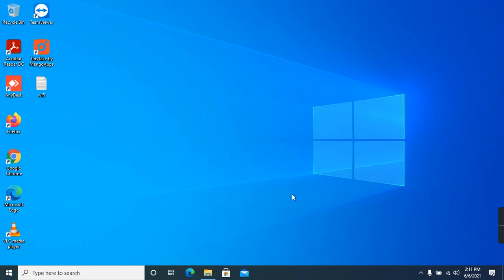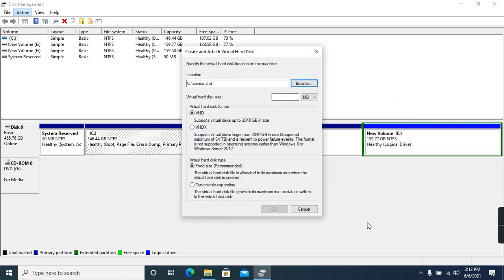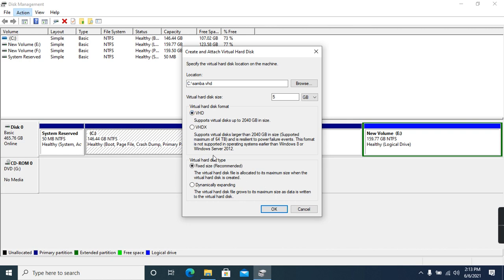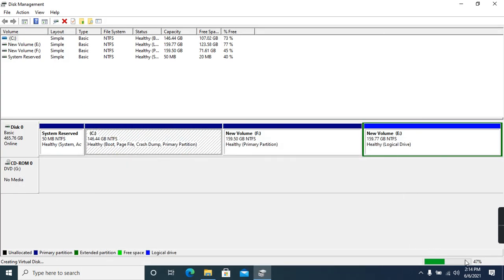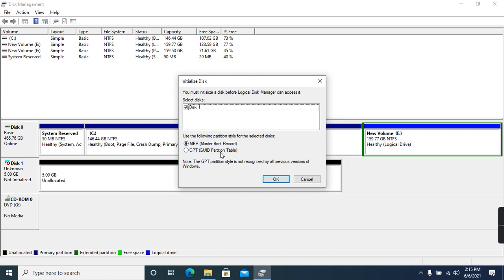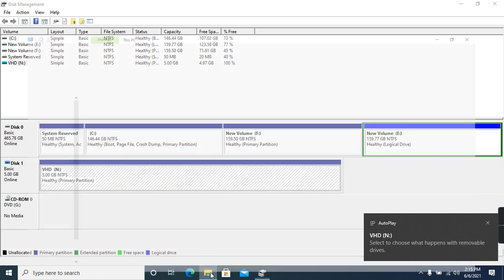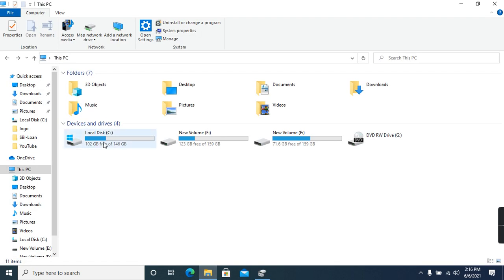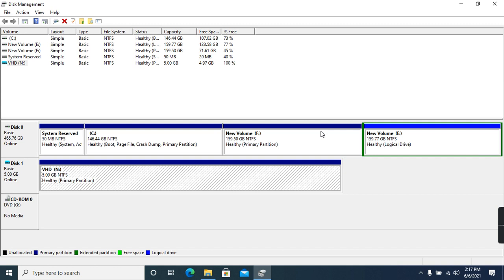How to Create a Virtual Hard Drive (VHD) in Windows 10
Today I am going to talk about VHD which is also know as Virtual  Hard Disk Drive. You can create partition as file in your windows computer easily through this method.

Note:- This video has followed all the YouTube community guideline rules. The purpose of this video is to share my knowledge with everyone.